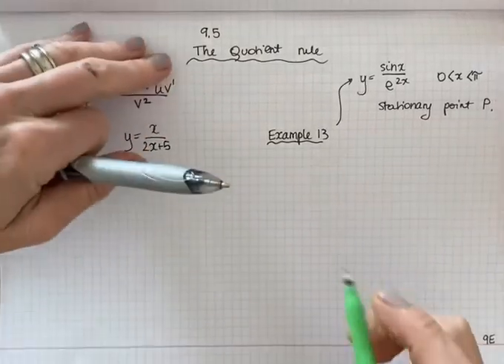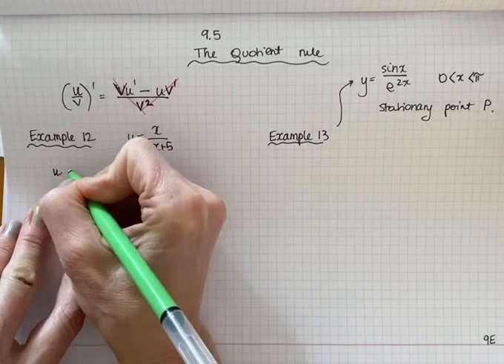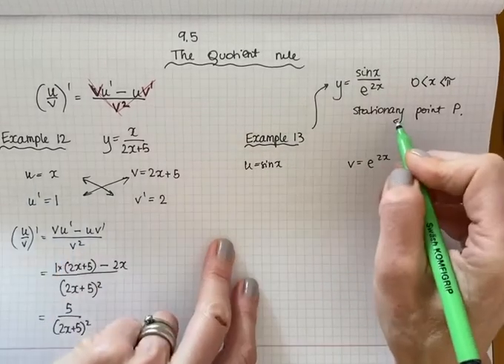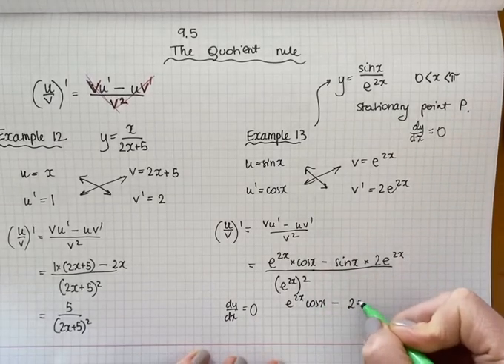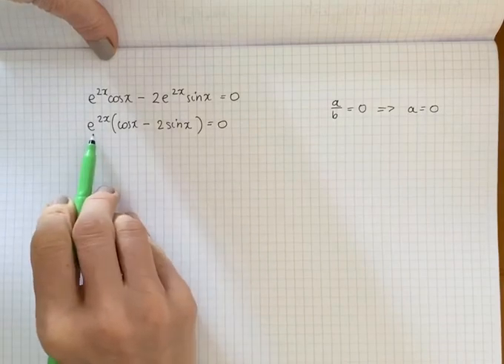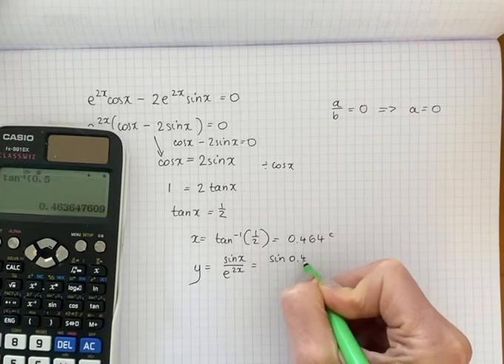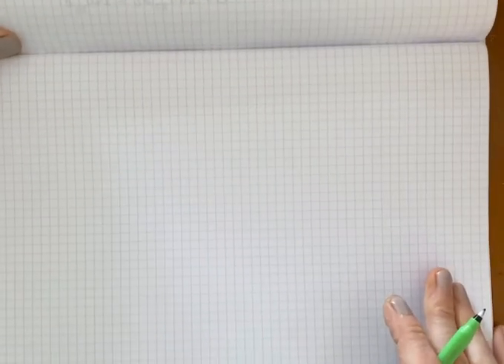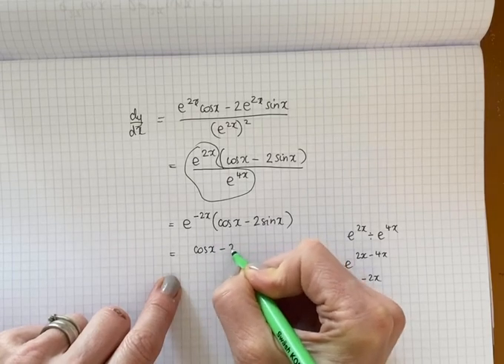Y2 Pure 9E Quotient Rule (Examples )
Y2 Pure Quotient Rule